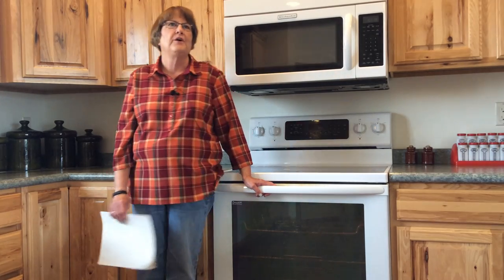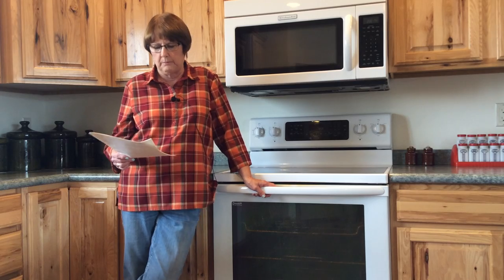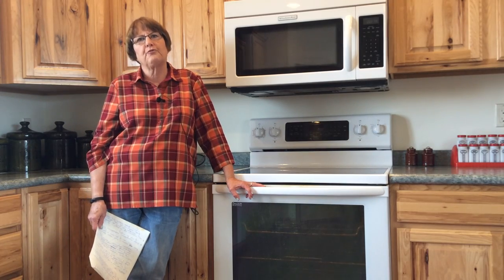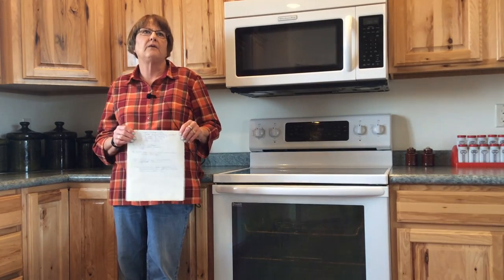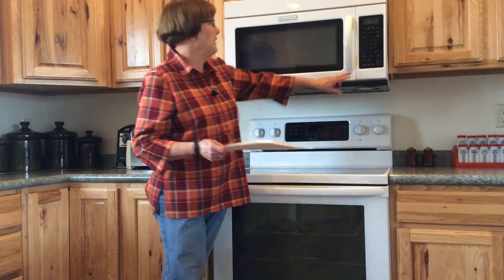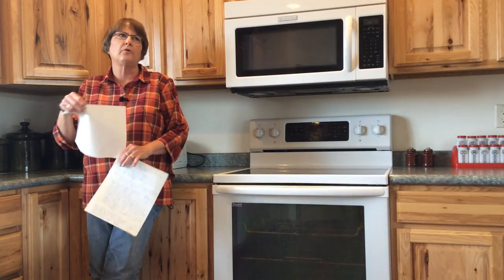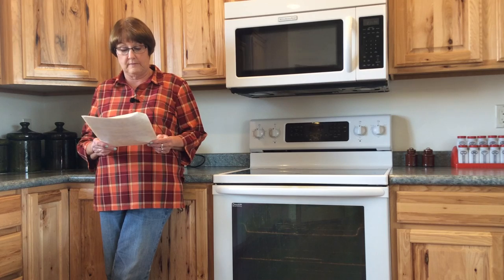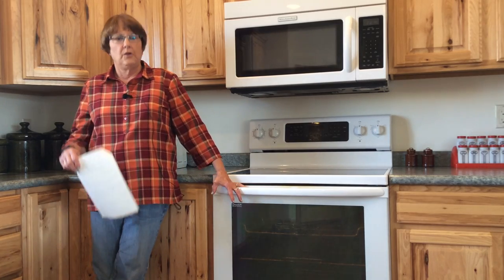Oven and Microwave Cooking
Denise Smith from the University of Wyoming Extension has partnered with us at ACRES in our Basic Cooking Skills and Healthy Eating Habits webinar! In this episode, Denise teaches us the basics of oven and microwave cooking!

This is Denise Smith from the University of Wyoming Extension!

You can see more videos from the University of Wyoming Extension at their YouTube Channel!

If you have any questions about cooking or food preservation, please visit the University of Wyoming Food and Nutrition Team websites: